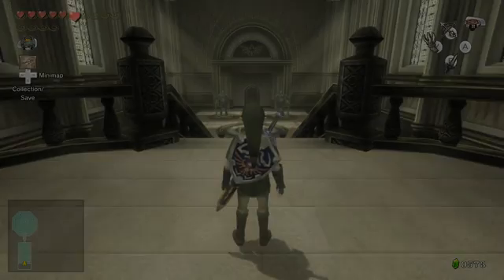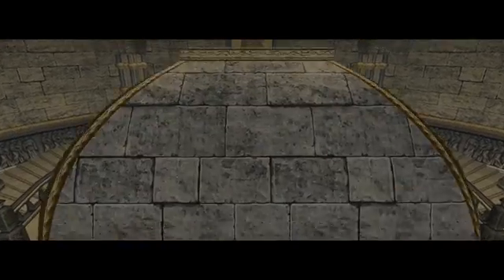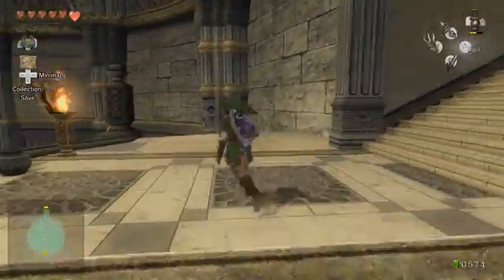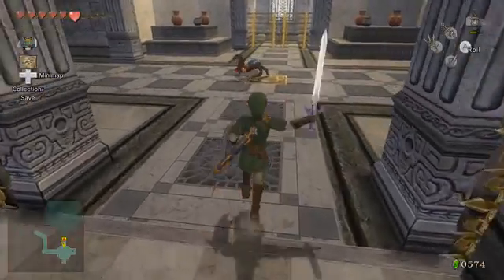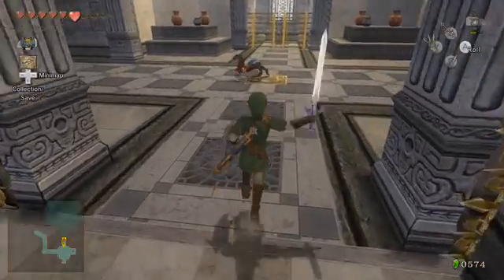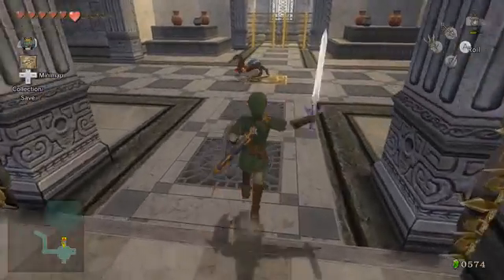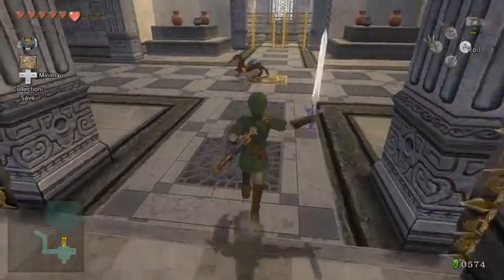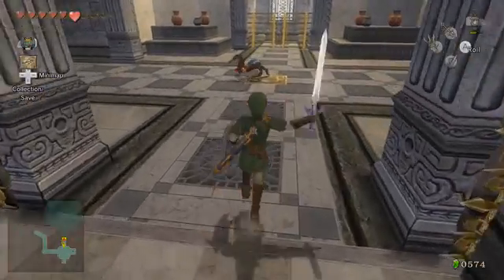The Legend of Zelda: Twilight Princess HD (Hero Mode) Ep. 37A: Temple of Time Ascent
Meet me in the backroom...of the Temple of Time

LIKE if you enjoy this video!!! Time stamps below!

0:33 - Entering the Dungeon Proper!
10:12 - Stamp (Letter L)

CONNECT!